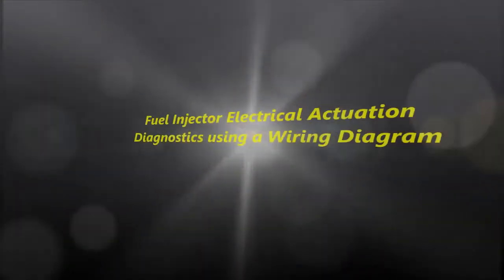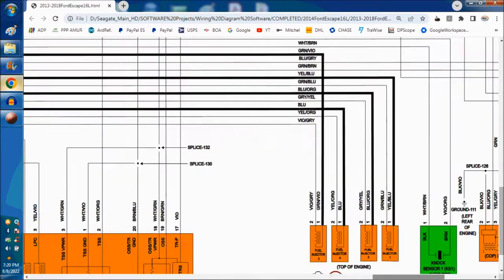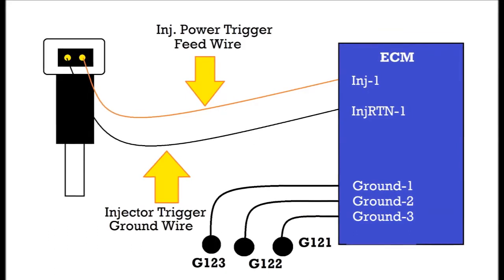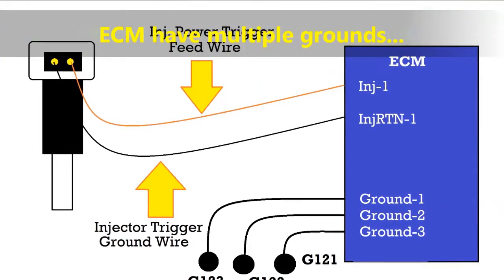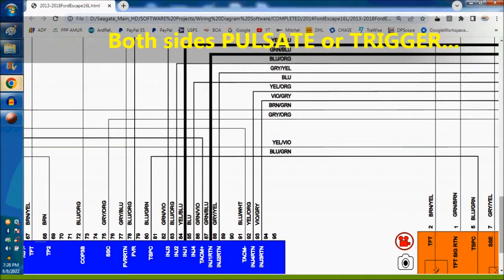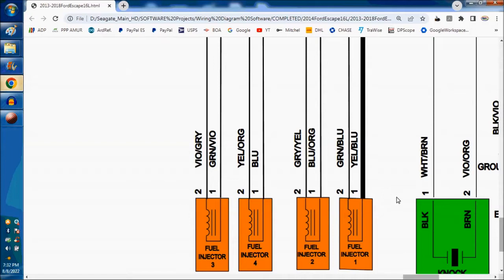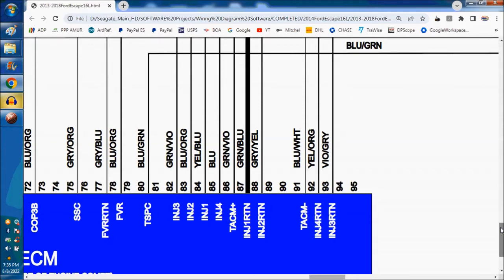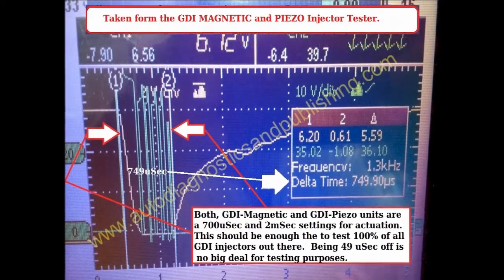Fuel Injector Electrical Actuation Diagnostics using a Wiring Diagram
Video explains the how to test the Fuel Injector Electrical Actuation Diagnostics using a Wiring Diagram. See how to go about it.